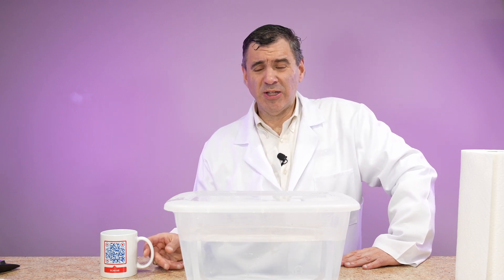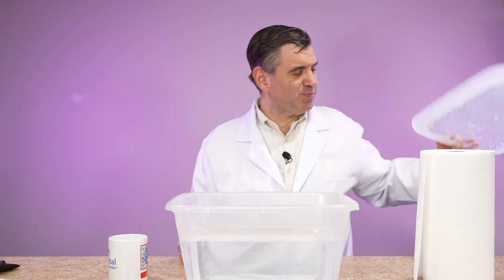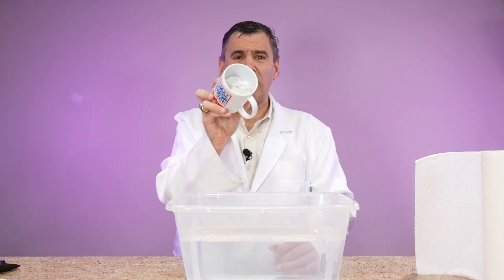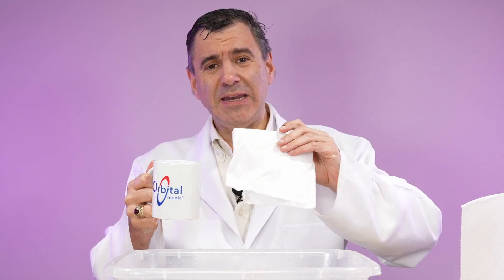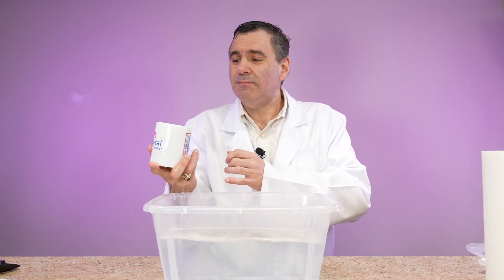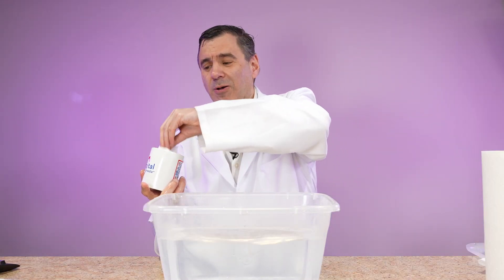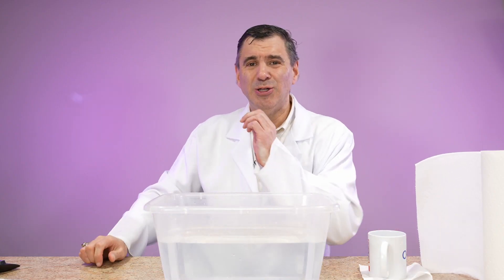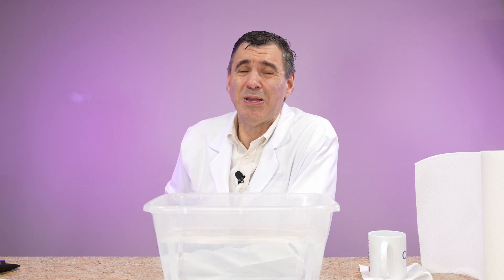Hacking Water To Stay Dry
Welcome back to another episode of Science Friday, everyone! I’m your host, John The Science Guy, and today we will learn how to hack water to stay dry.

Yes, you heard that right! And no, It’s not magic or any special effects. It’s a neat little science trick you can learn to impress all your friends with or aren’t as in the know as you are when it comes to science.

Now to follow along at home, you’re going to need the following items
1. A bucket of water
2. A mug or glass cup
3. Something dry to stick in the cup, like a paper towel

Let me know how your recreation goes down in the comments below, and I’ll be sure to get back to you asap. I’d love to know how it went, and look forward to conducting more science experiments with you next week on Science Fridays.